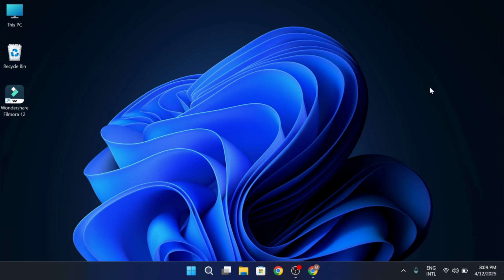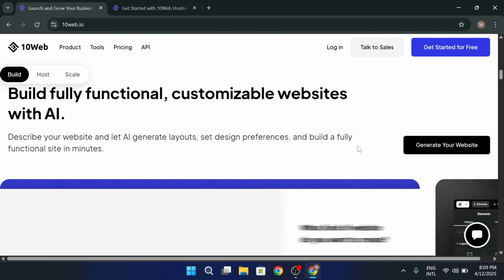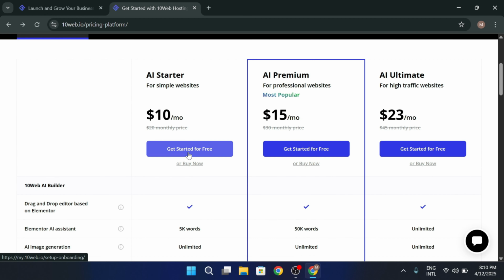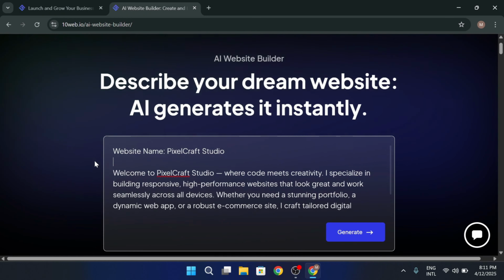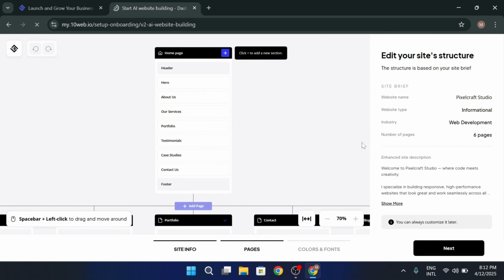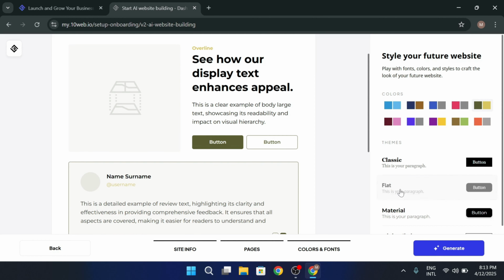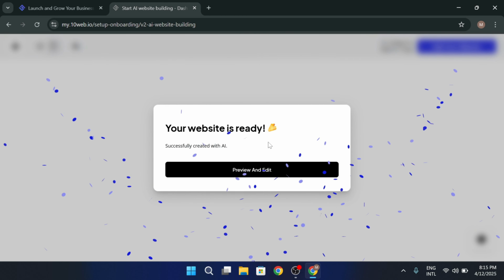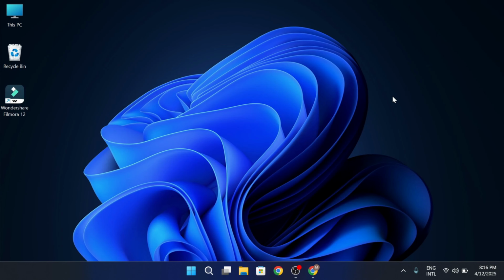10Web AI Website Builder Review 2025: How to Create FREE Professional WordPress Website (Best Way)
10Web AI Website Builder Review 2025: How to Create FREE Professional WordPress Website (Best Way)

In this video, I’m going to show you how to create a stunning, fully functional website using the 10Web AI Website Builder, no coding, no stress. Whether you're a small business owner, a freelancer, or just someone looking to launch a sleek online presence, this step-by-step guide will help you build a professional site in minutes